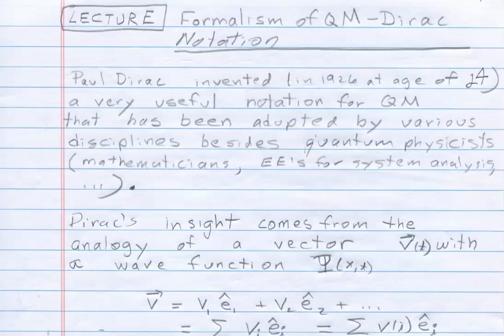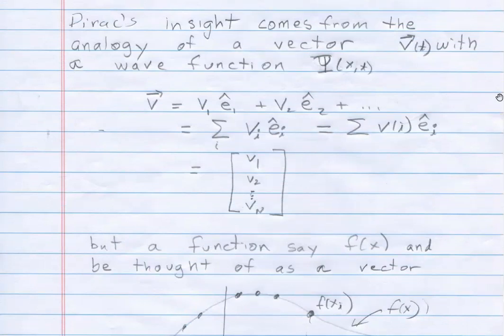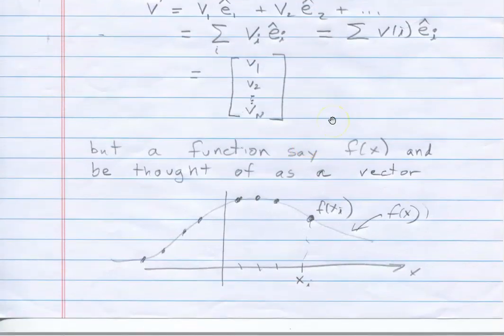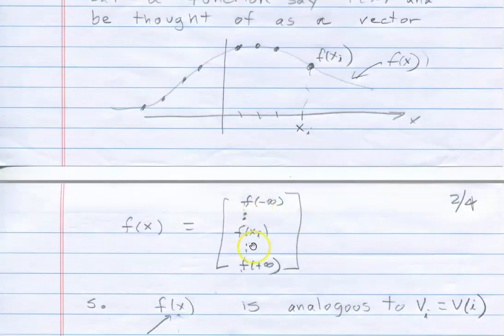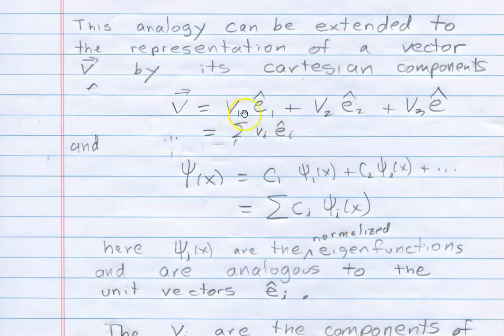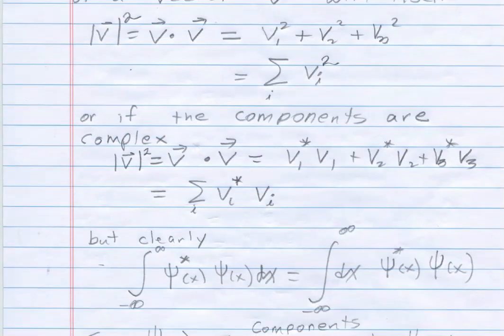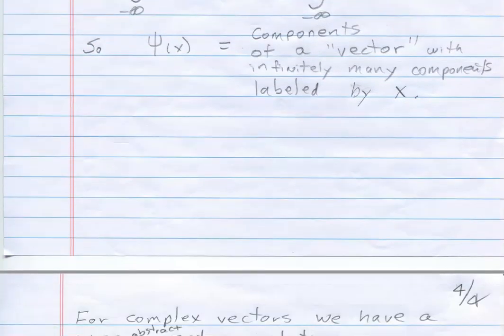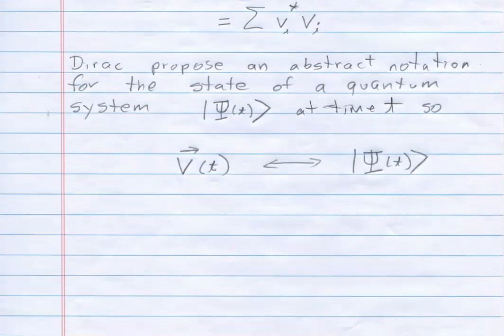Lecture 4a Dirac Bra Ket Notation